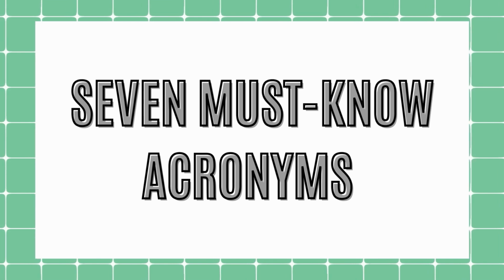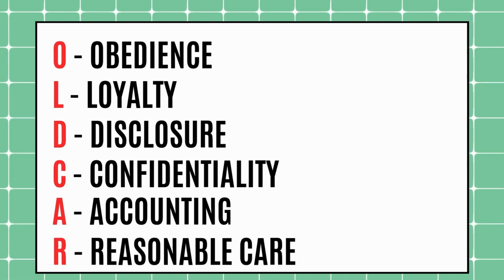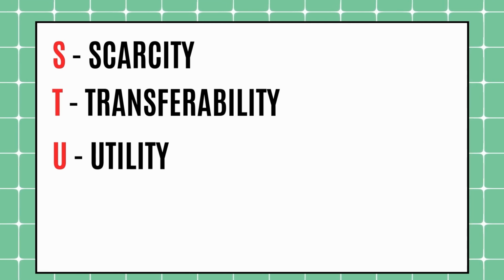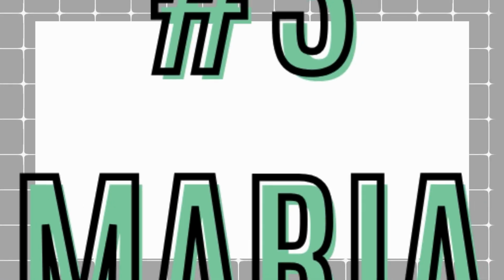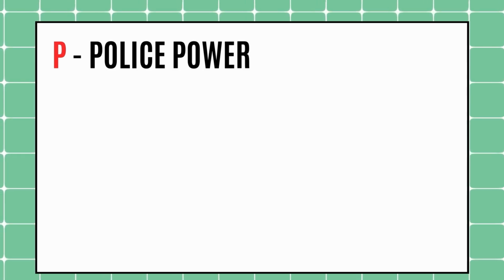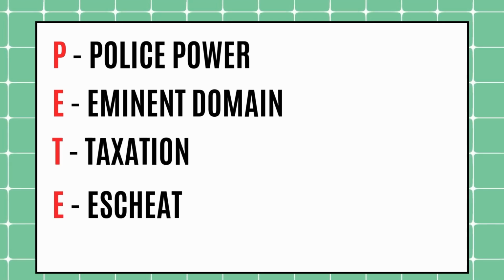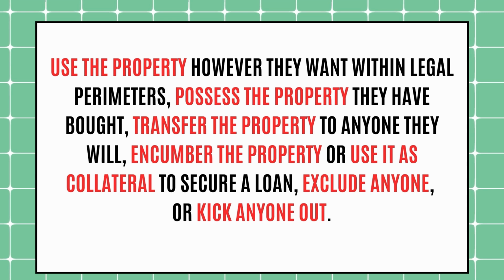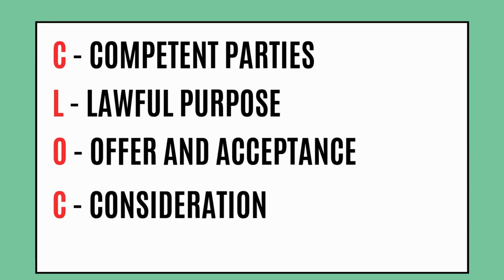Crush the Real Estate Exam with These New 7 Acronyms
Looking for a trick to remember critical real estate exam concepts? This video reveals the top 7 acronyms you need to ace your exam.

🕒 Chapters:
0:00 Introduction
0:28 OLD CAR
1:30 STUD/DUST
3:03 MARIA
4:46 PETE
5:51 TTIP
6:46 UPTEE
7:25 CLOC
8:07 Outro